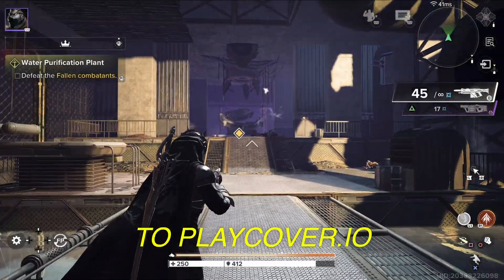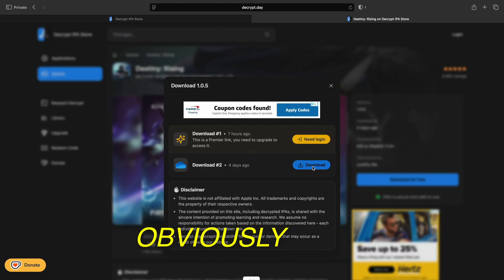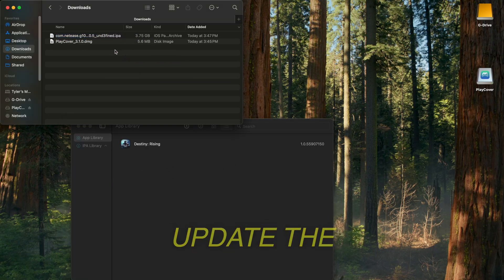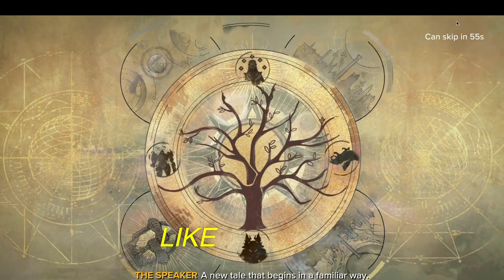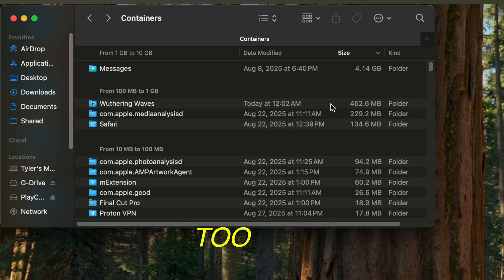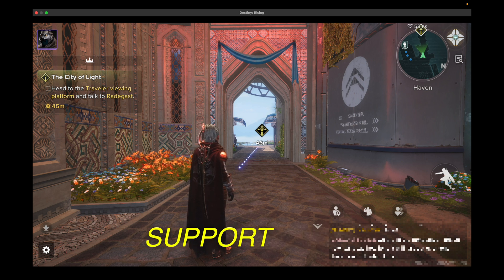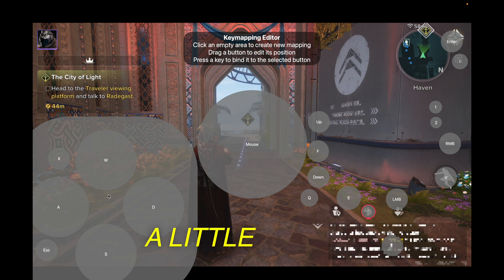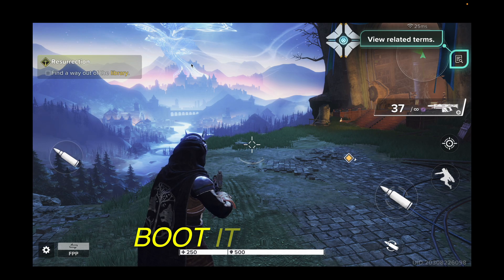How To Play Destiny Rising On Mac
Playcover.io
decrypt.day

Mac Compatible Controllers (Amazon)

Wanna run the new Destiny: Rising mobile RPG‑shooter on your Mac using PlayCover and IPA files Decrypt.day? I’ll walk you through it—step by step—from downloading the IPA to launching with a controller (super‑easy!) and trying your hand at mouse & keyboard (tricky… and honestly, I don’t fully get why it works, but I’ll show you what I did).
In this video you’ll learn:
What Destiny: Rising is: a free‑to‑play mobile sci‑fi RPG shooter by NetEase under Bungie’s license, that launched Aug 28 2025, set in an alternate Destiny timeline with FPS/third‑person, co‑op, PvP and more

How to download the decrypted IPA from Decrypt.day and install via PlayCover on Apple Silicon Macs

Configuring PlayCover

Plug-and-play controller setup—easy and works great.
My struggle with mouse/keyboard: I got it working, but can’t reverse-engineer why. I'll show you my steps—feel free to try them, but your mileage may vary.

Try it yourself and let me know how it goes! Feedback helps me help others.